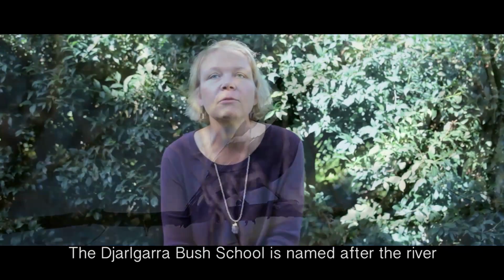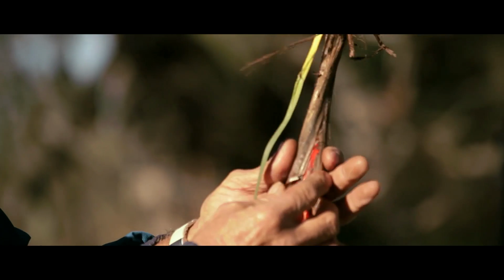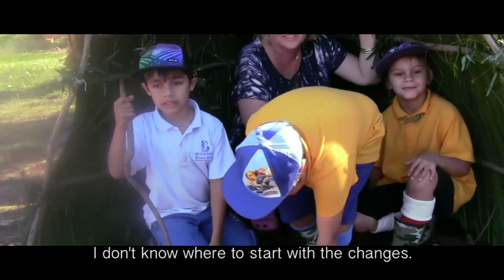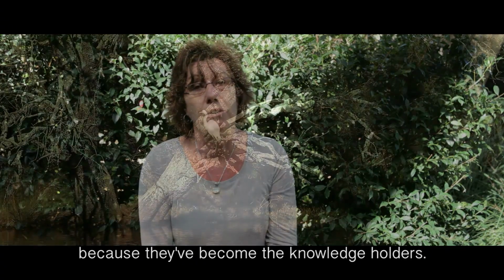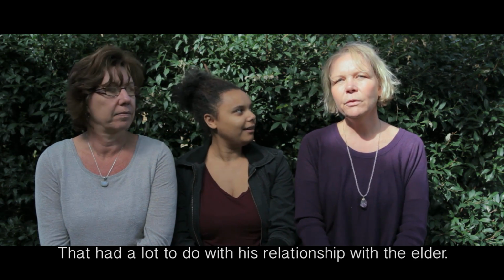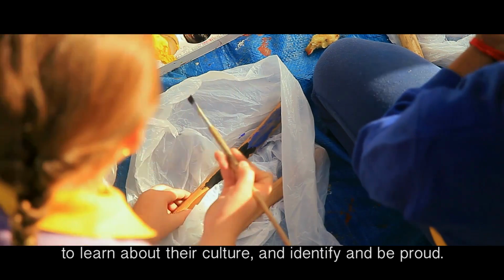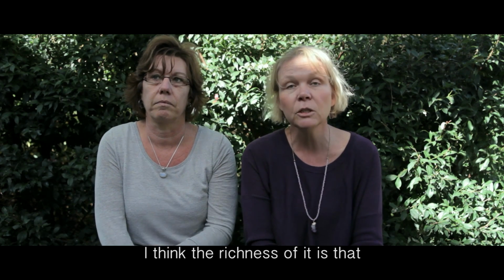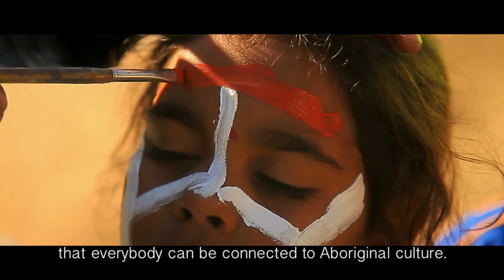Djarlgarra Bush School: On-Country Learning (Australia)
This video demonstrates a pedagogical approach that has been specifically designed to meet the educational needs of Australian Aboriginal students. This approach integrates culturally relevant outdoor, ‘on-country’ learning for 4- to 8-year old children with these children’s regular classroom school experiences.